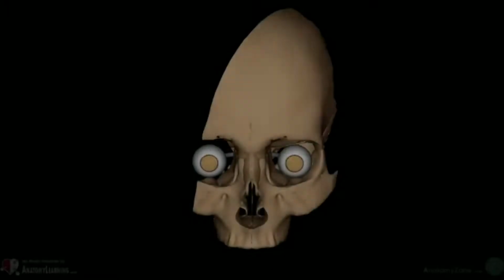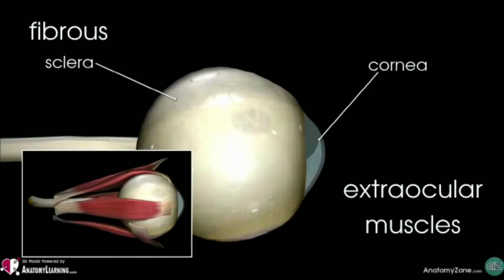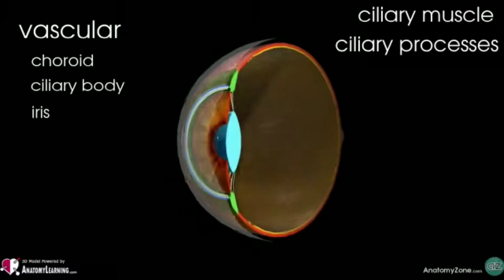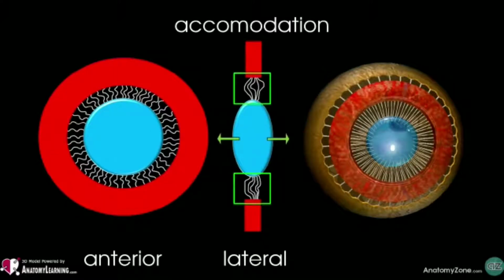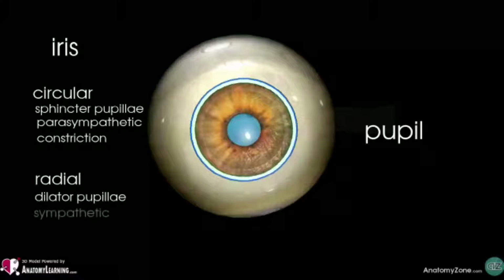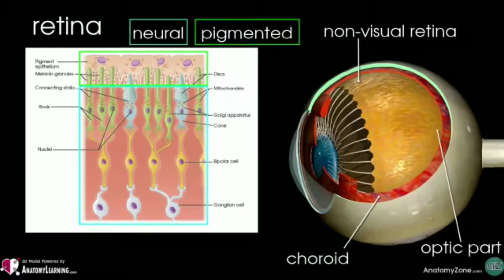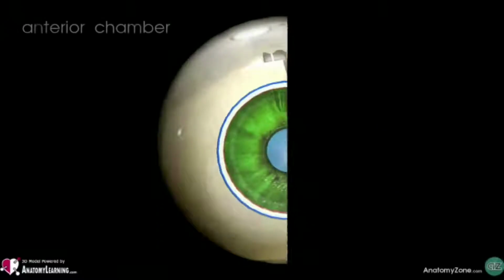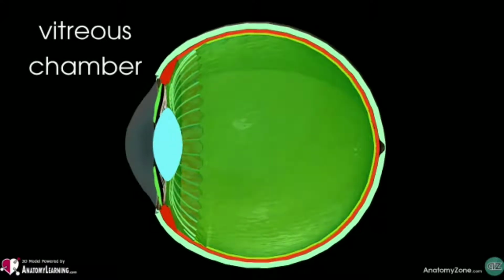Eyeball anatomy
Science